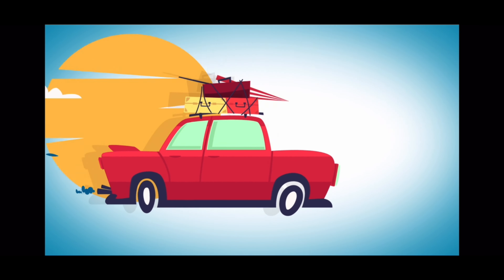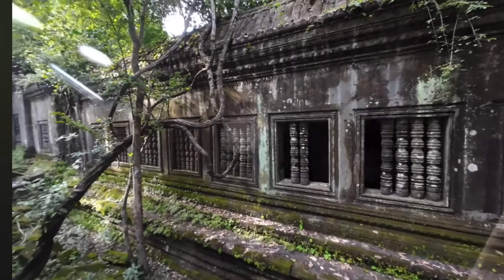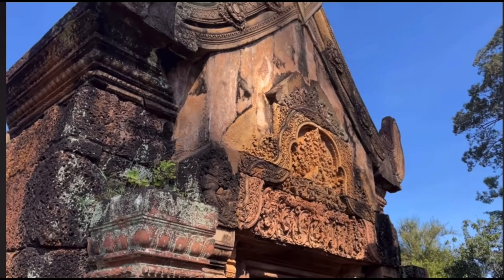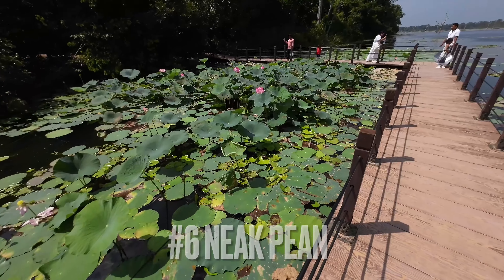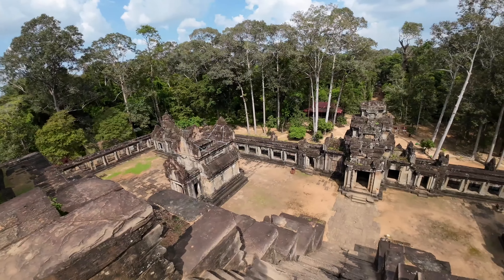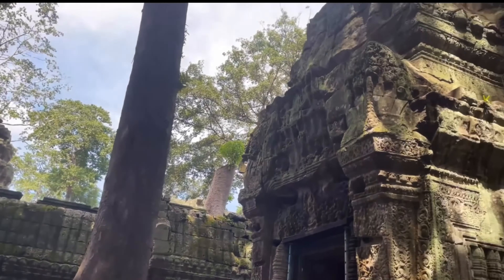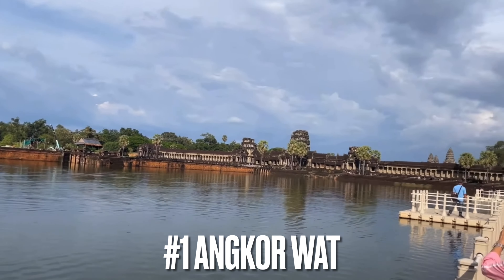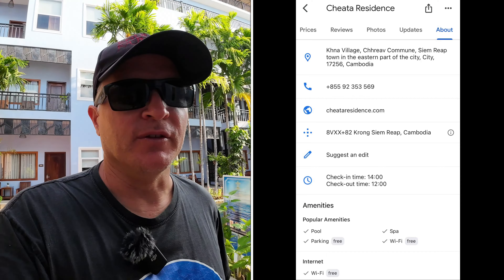Exploring Angkor Cambodia - 10 of the Top Temples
Angkor, in Cambodia’s northern province of Siem Reap, is one of the most important archaeological sites of Southeast Asia. It extends over approximately 400 square kilometers and consists of scores of temples, hydraulic structures (basins, dykes, reservoirs, canals) as well as communication routes.

For several centuries Angkor, was the center of the Khmer Kingdom. With impressive monuments, several different ancient urban plans and large water reservoirs, the site is a unique concentration of features testifying to an exceptional civilization. Temples such as Angkor Wat, the Bayon, Preah Khan and Ta Prohm, exemplified Khmer architecture, are closely linked to their geographical context as well as being imbued with symbolic significance. The architecture and layout of the successive capitals bear witness to a high level of social order and ranking within the Khmer Empire. Angkor is therefore a major site exemplifying cultural, religious and symbolic values, as well as containing high architectural, archaeological and artistic significance.

There are many major temples in the area. In order to explore them all it would take much longer than the time most people have. These 10 temples all have different styling, history and would make a good 3 to 5 day visit very enjoyable.